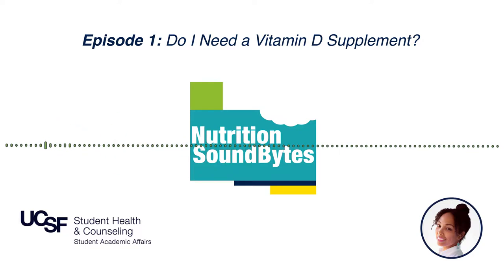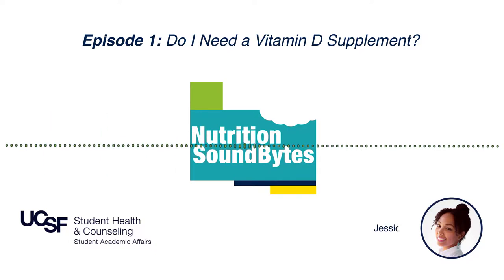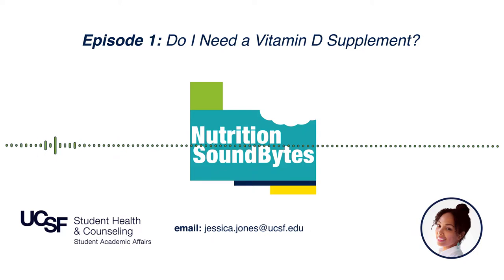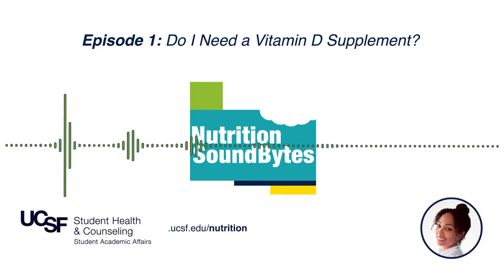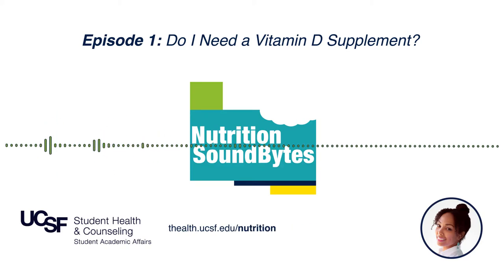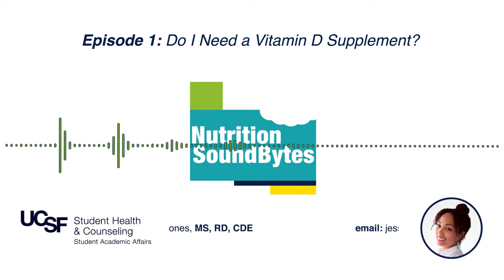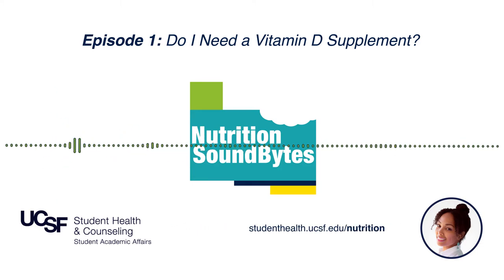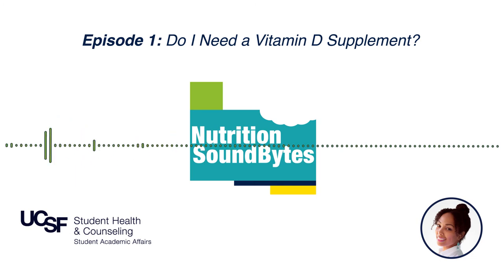UCSF SHCS -- Nutrition SoundBytes -- Episode 1: Do I Need a Vitamin D Supplement